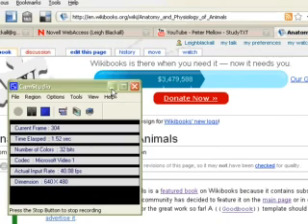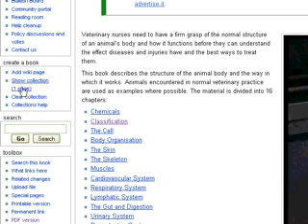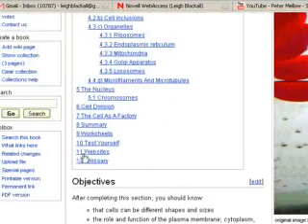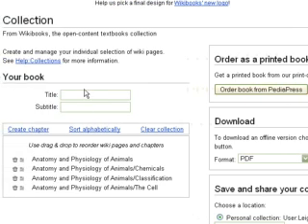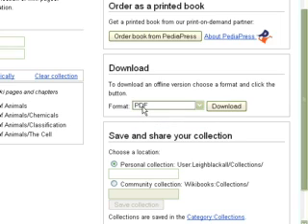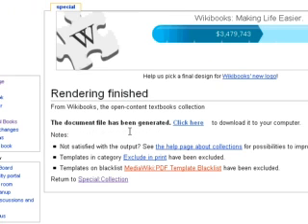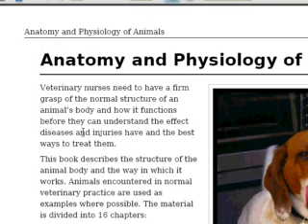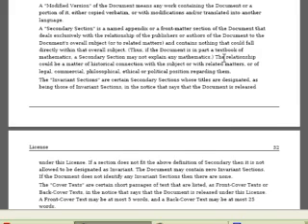Printing books from Wikibooks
Screen recording on how to generate a PDF version of a wikibook, ready for printing.